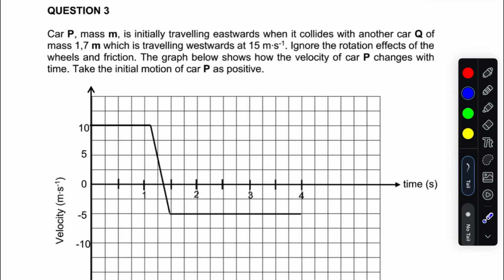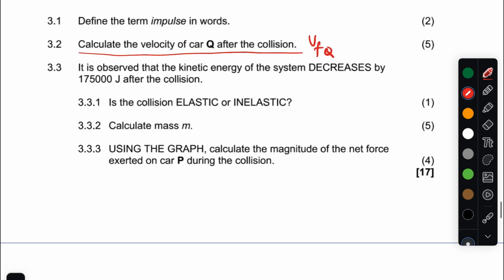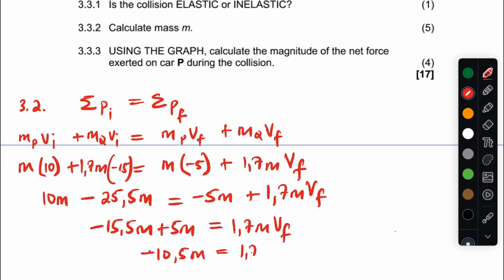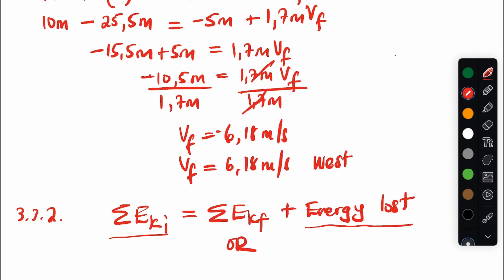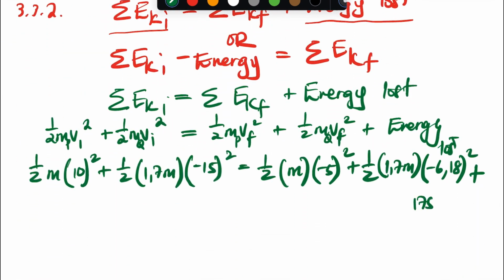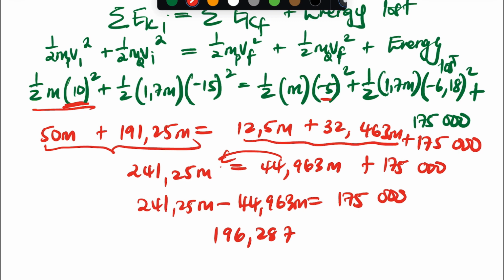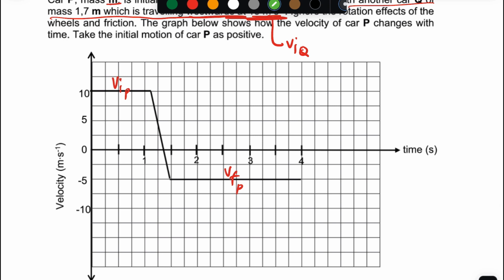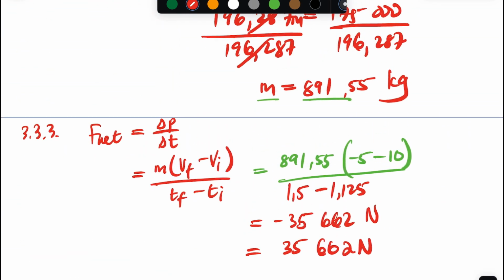Grade 12 Momentum | Velocity-time graph